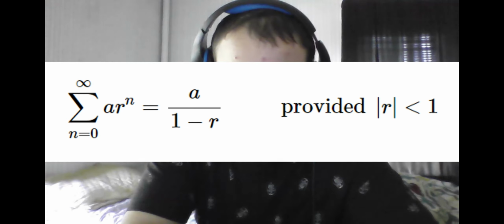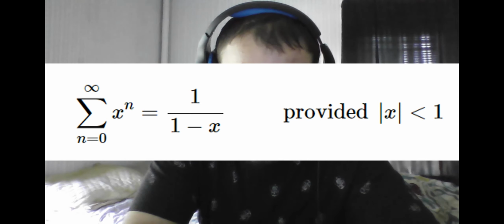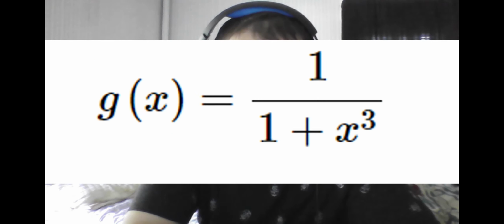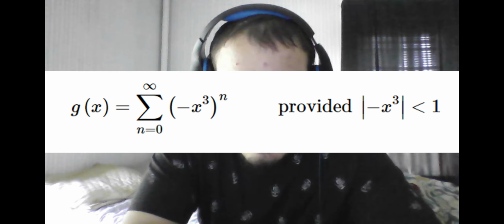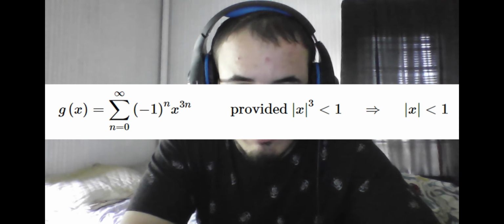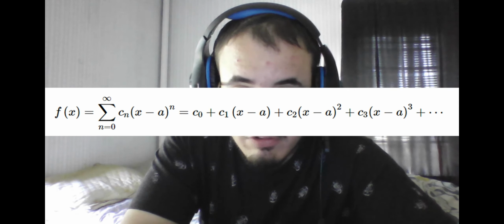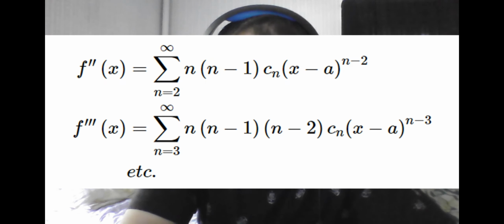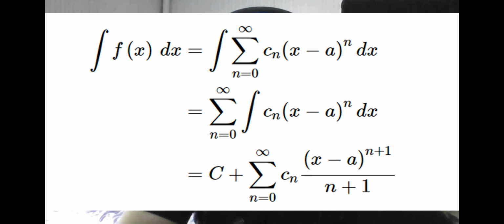Calculus II Tutorial #30: Power Series of Specific Functions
Hello everyone,

For this tutorial video, I would like to explain how you can represent specific functions with a power series, which will be expanded upon in the next video in a more general form that works for a broader range of functions.